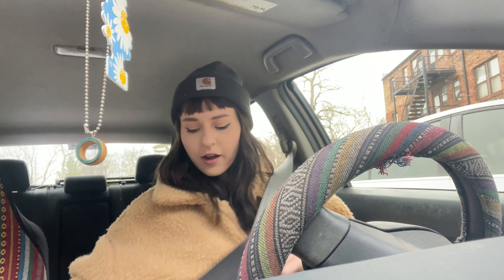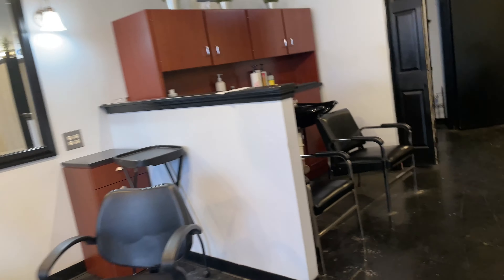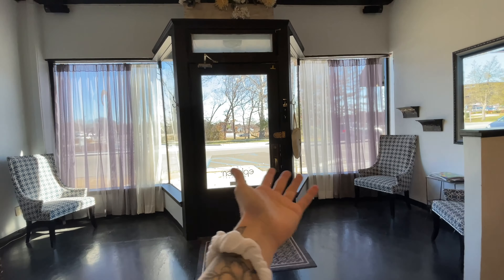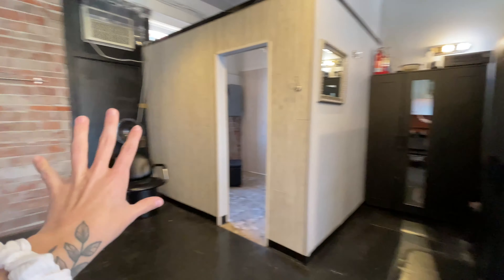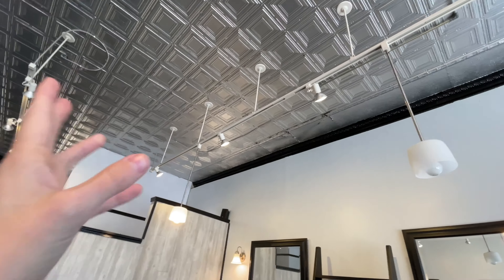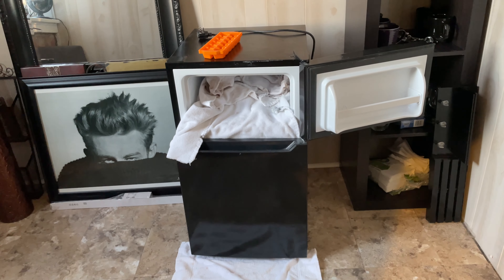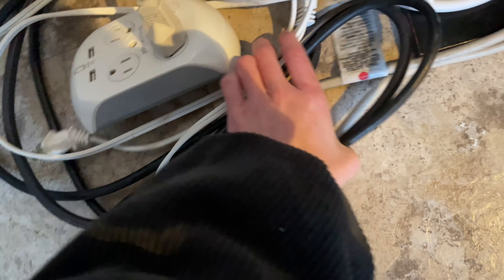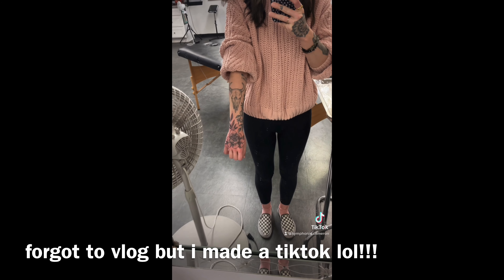vlogmas week 2 - getting the keys to our salon & getting my other hand tattooed!!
♡ OPEN FOR MORE LOVE ♡

What camera do you use? ➳ iphone 12 pro
Where are you from? ➳ St. Louis